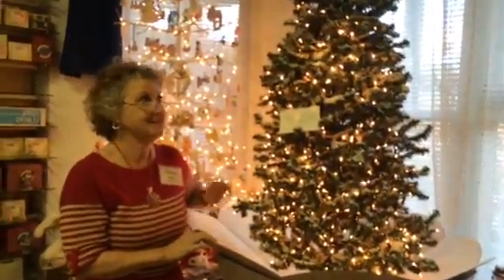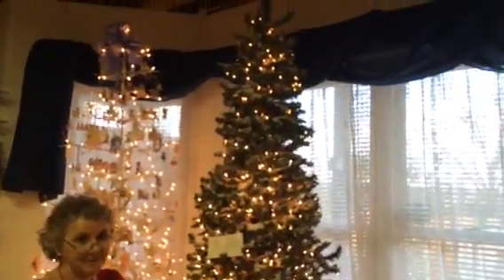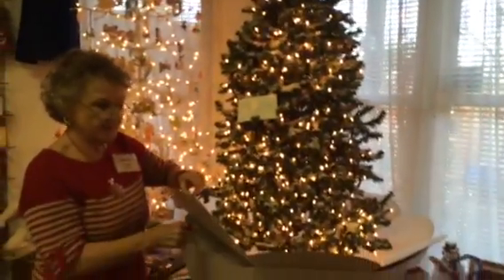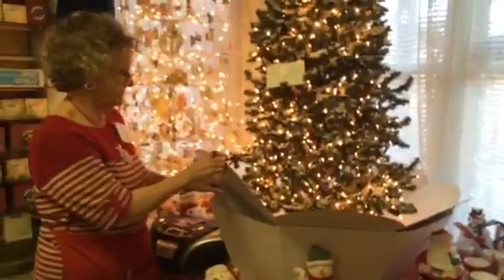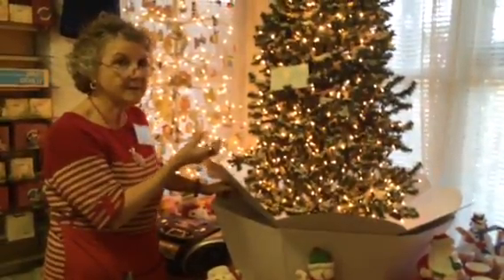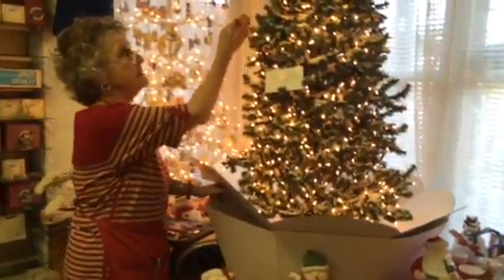Janice Sabo talks about a favorite Christmas tree accessory